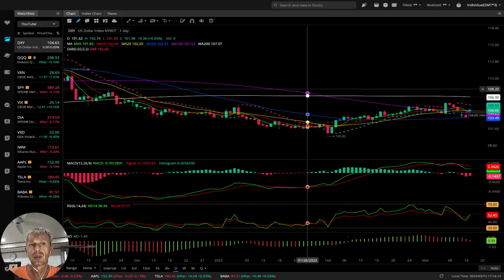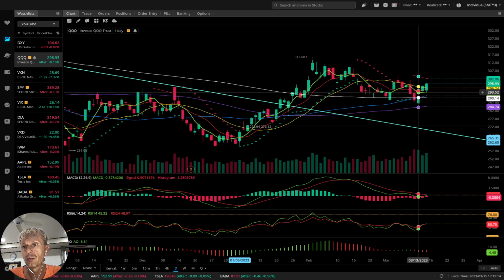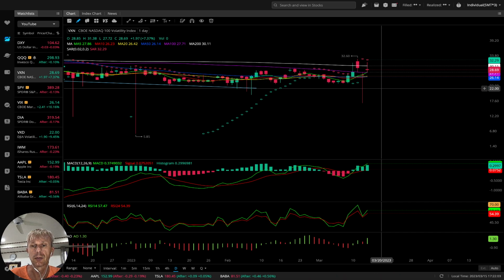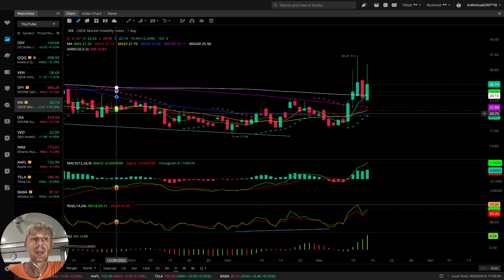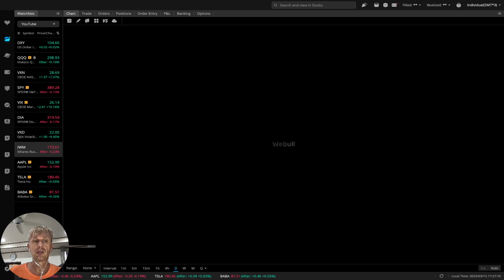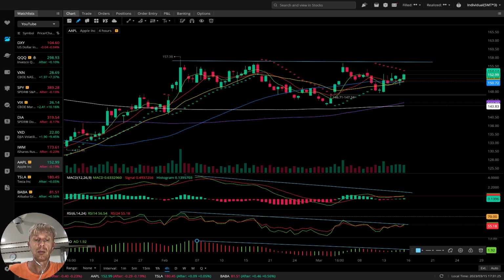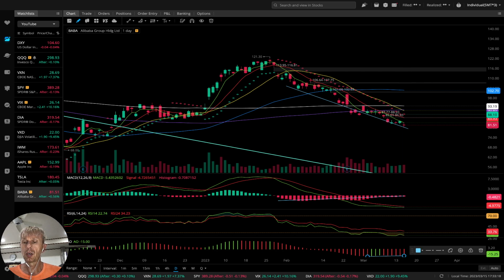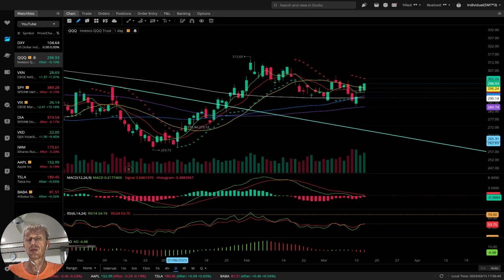BEAR MARKET TREND? Daily StockMarket Update